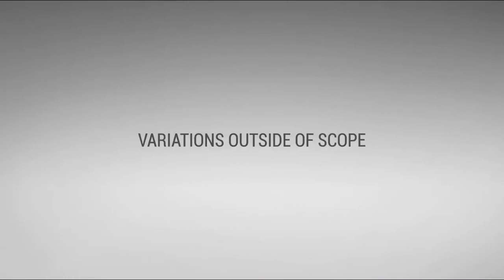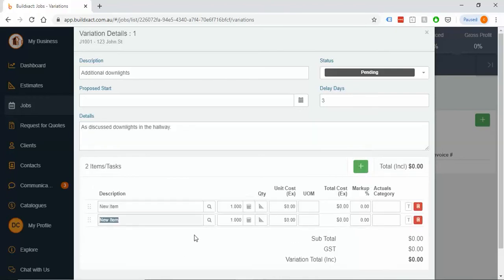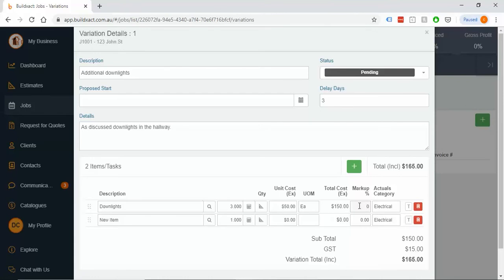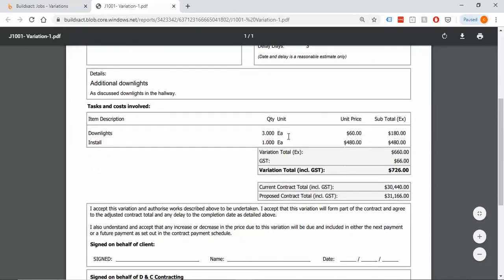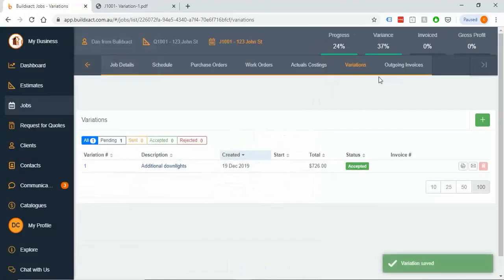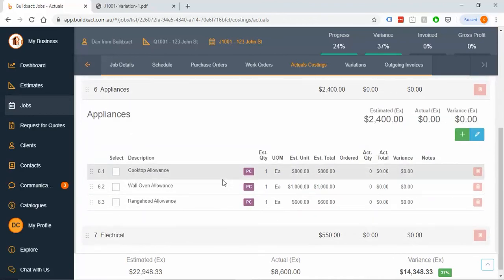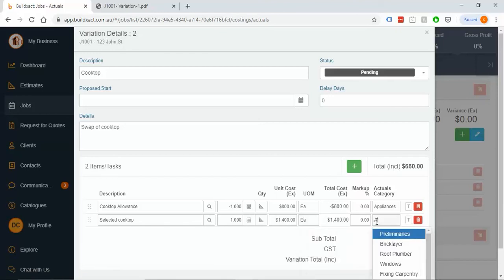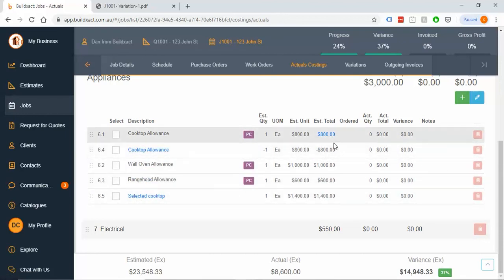Variations (Settling PC or PS items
This video covers Variations (settling PC/PSitems), including:
-over and above variation tab
-details of filling out
-print
-accept
-show result
-swapping variation (PC/PS) - from costing
-show result